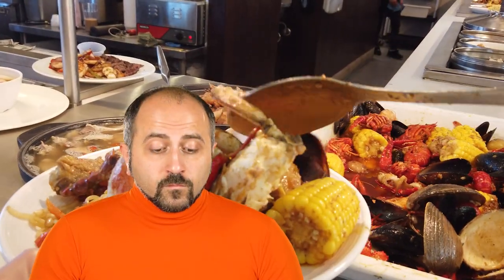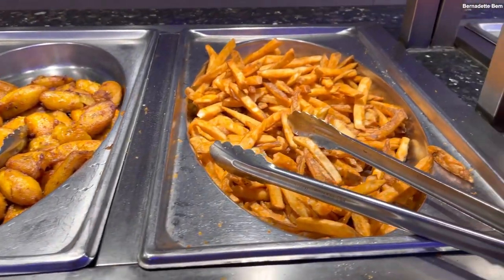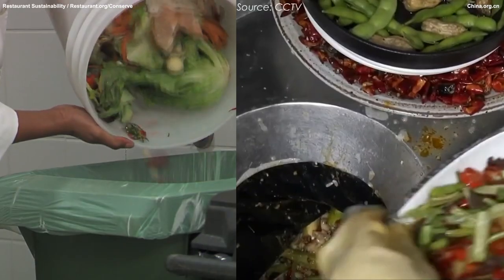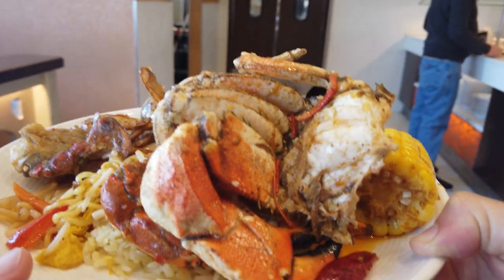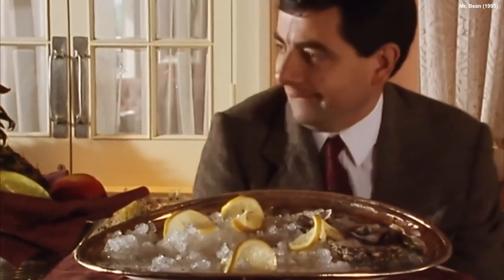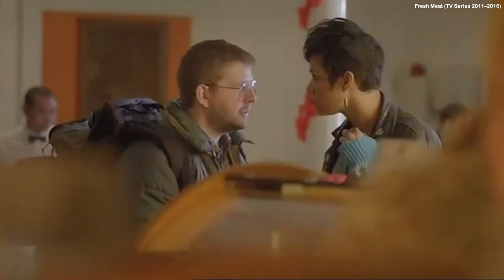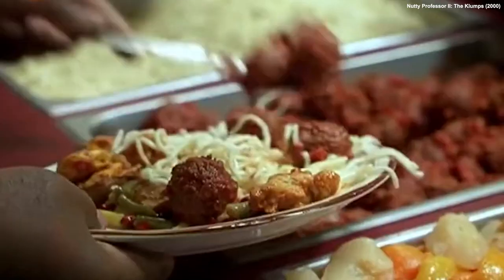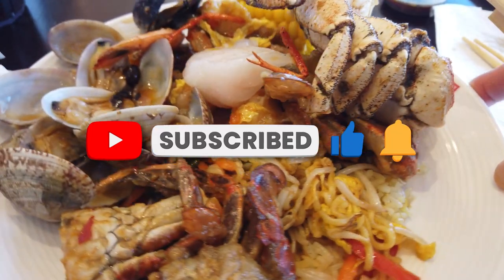HOW BUFFET RESTAURANTS ARE SCAMMING YOU TO EAT THE LEAST FOOD EXPOSED. HOW TO BEAT THE BUFFET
Our original video was taken down so this a re-upload with some re-editing that was done. We been busy with the channel re-editing this video and working on our new video.

When you walk into a buffet, it looks like a food heaven. Everywhere you are greeted with rows and hot food on display and you can take as much as you want, all for just one set price. Now as you’re stuffing your face with all this food you are probably wondering to yourself – how do these buffet owners actually make money? Well these buffet owners aren’t idiots, because if they were, they would no longer be in business. They already calculated how much profit they will likely make off of each customer so before you off thinking you are getting a deal you need to watch this video. We are going to show you 8 sneaky ways on how buffets are scamming you to eat the least food as possible.

THIS VIDEO IS DEDICATED TO OLIVIA. THANK YOU FOR OUR CHANNEL'S FIRST SUPER THANKS! CHEERS.
GIVE US A SUPER THANKS IF YOU WANT TO SUPPORT US!